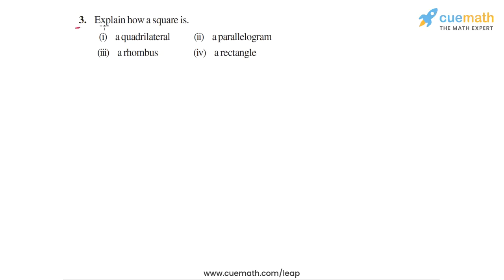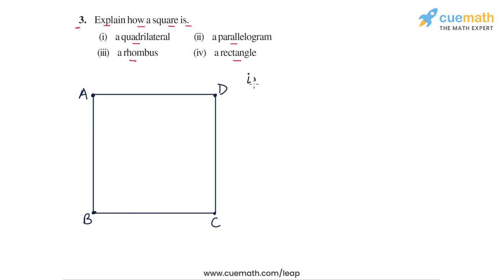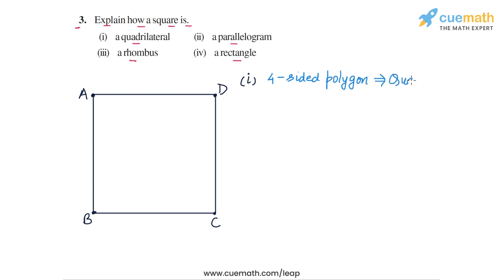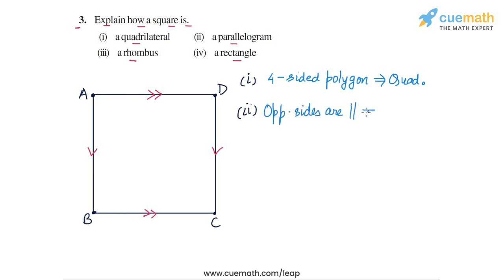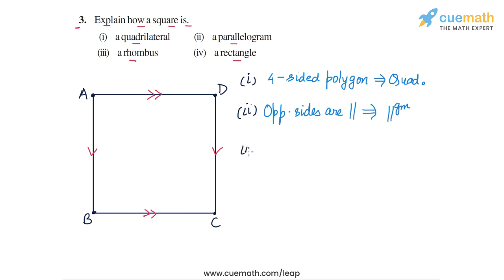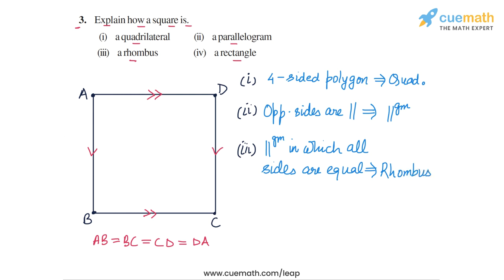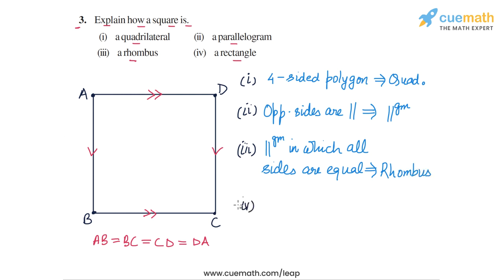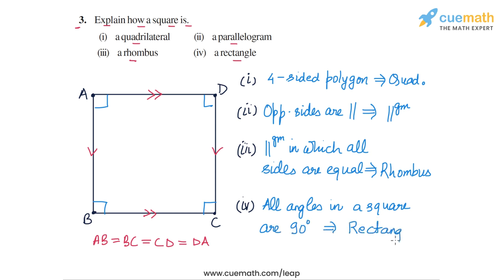Class 8 Chapter 3 Ex 3.4 Q 3 Understanding Quadrilaterals Maths NCERT CBSE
To download pdf of all text solutions for this chapter click here NOW